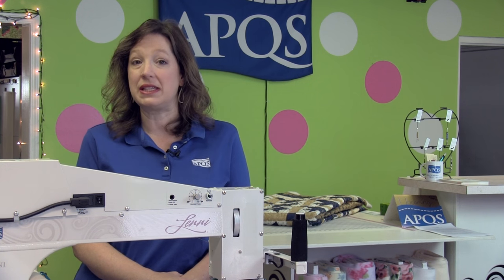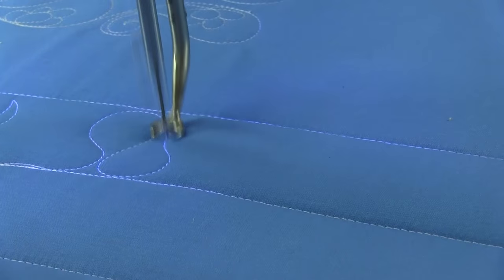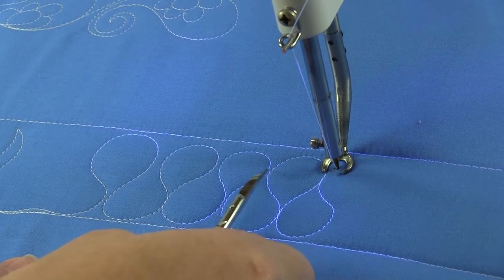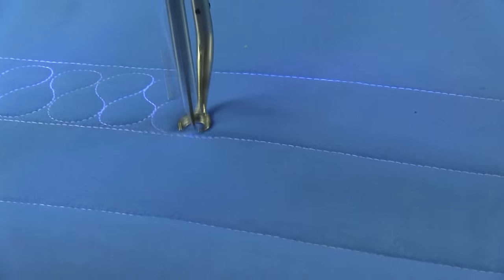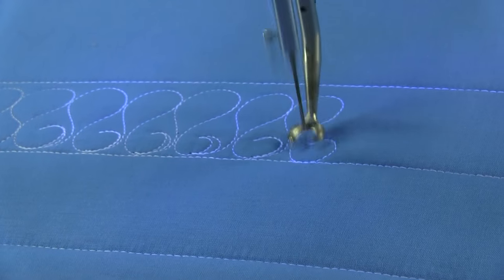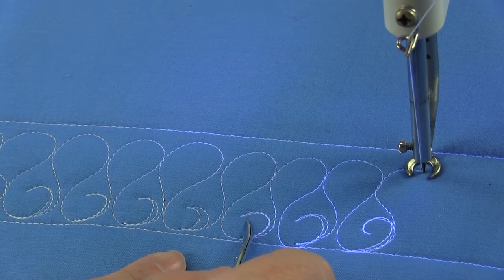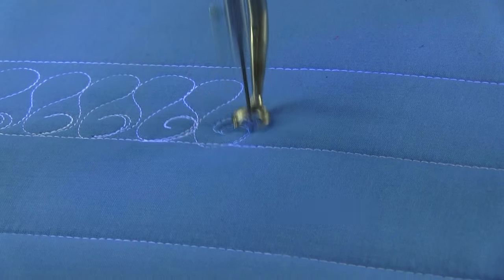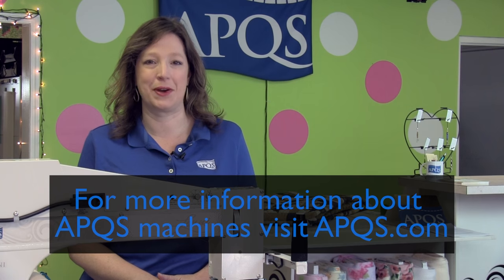APQS Video Tutorial: Ribbon Candy Curl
In this tutorial, APQS Educator and Dealer Angela Huffmann shares a versatile design called Ribbon Candy Curl. It can be used in sashing space or border design and is a good design to have in your repertoire when you don't want to use stitch in the ditch.